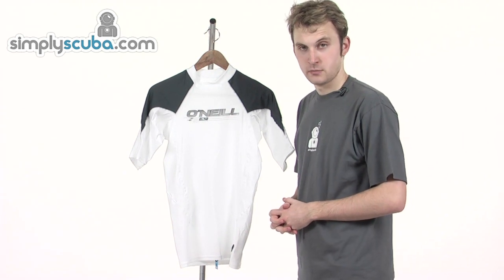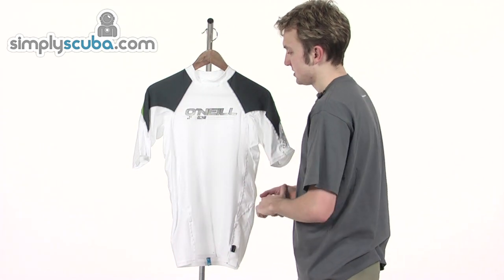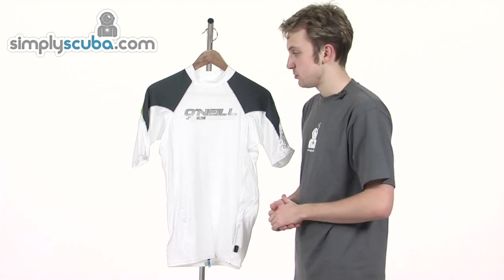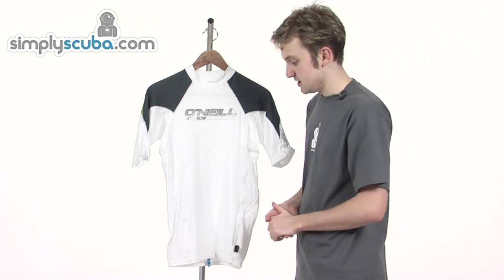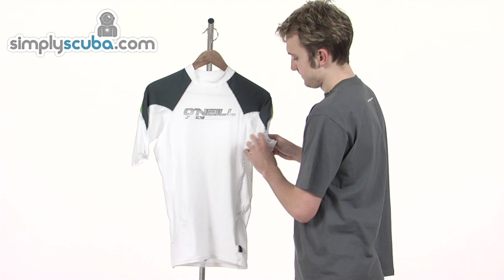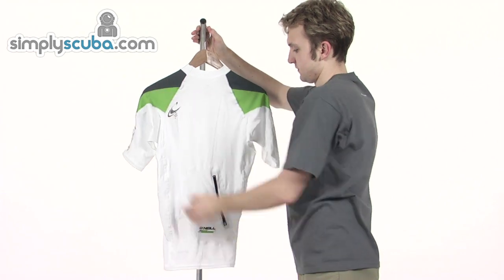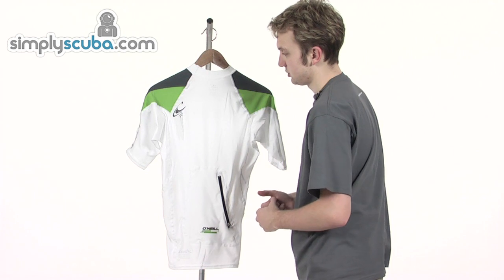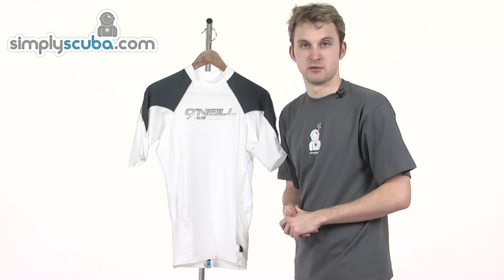O'Neill Mens Ozone Short Sleeve Crew - White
The Short Sleeve Crew Rash Guard by O Neill Skins range is a UV resistant rash guard offering a protection factor of 50 plus so ideal for use in the summer. It offers rash protection so can be worn under a wetsuit and has flat locked stitching on the seams to prevent irritation and reduce drag. The colours and graphics make it state of the art.It also has a boardshort connector at its hem.